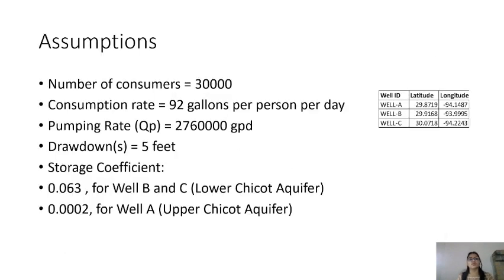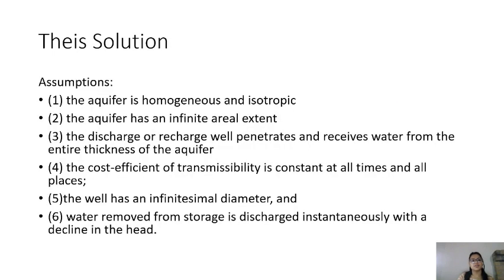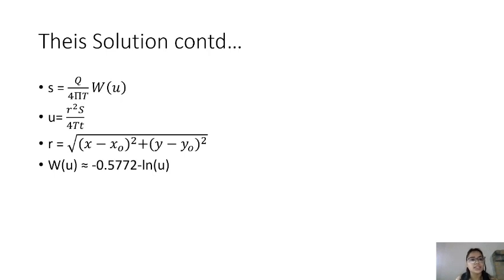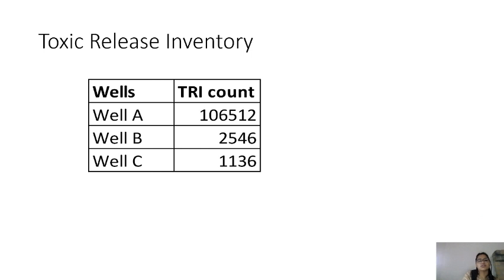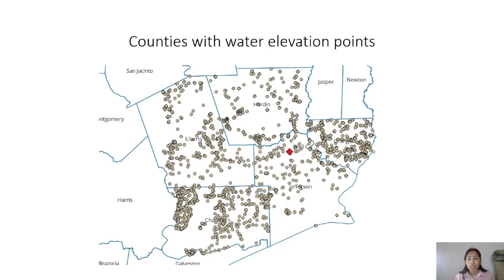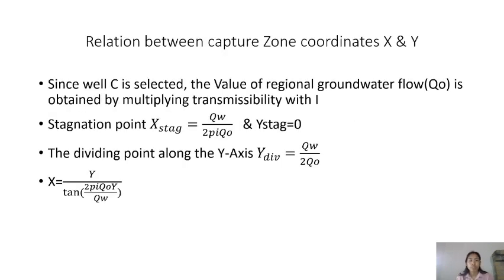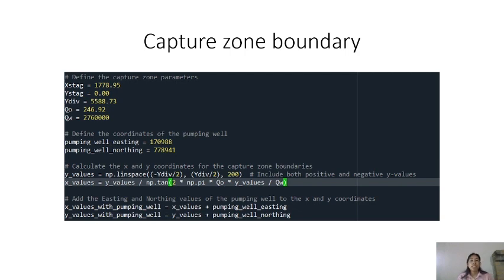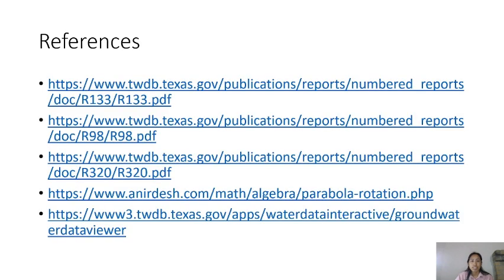Project1-WHPA and Capture Zone Analysis